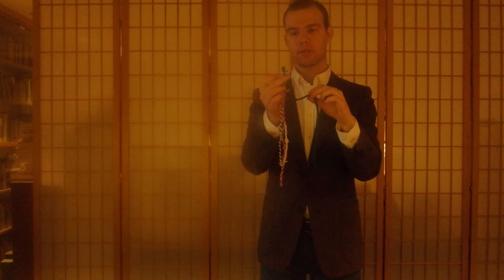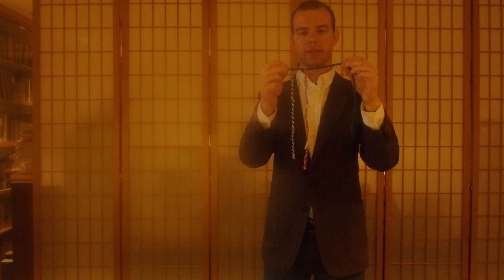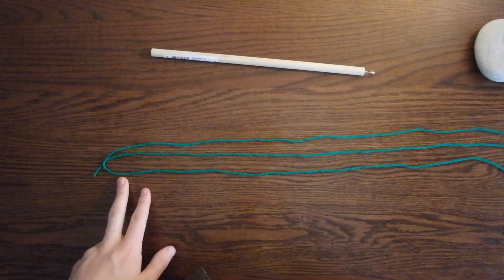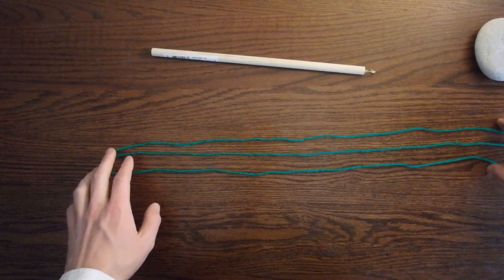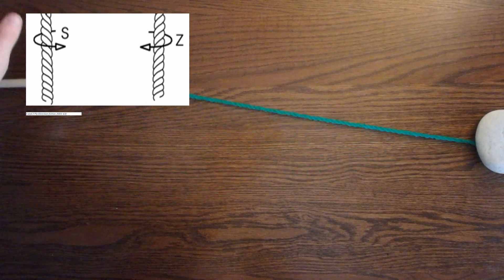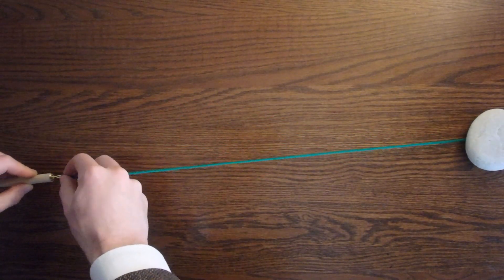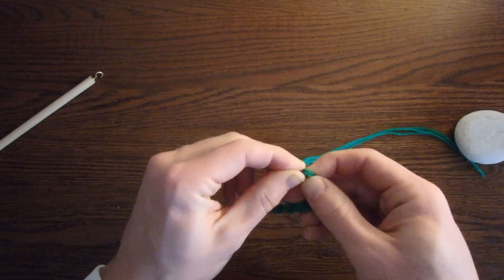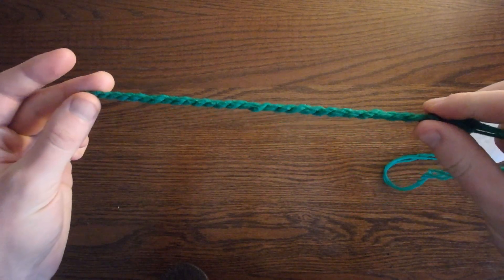How to Make an Inka Khipu (Part 2 of 6): Making the Primary Cord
Learn how to make a khipu primary cord! This video is part 2 of 6 from the "How to Make an Inka Khipu" series, originally made for students in Harvard's General Education Course, Societies of the World 40: The Incas. The full series of videos teaches you how to construct a basic Inka khipu using a variety of numerical and non-numerical signs available to the Inka.

Further General Reading about Khipus/Quipus:
Books:
Ascher, M. and R. Ascher
1997. Mathematics of the Incas: Code of the Quipu. Mineola, New York: Dover Publications.

Urton, G.
2003. Signs of the Inka Khipu. Austin: University of Texas Press.

2017. Inka History in Knots: Reading Khipus as Primary Sources. University of Texas Press.

Websites:
Harvard Khipu Database: khipukamayuq.fas.harvard.edu

Further Reading about Ply Direction and Color:
Hyland, S.
2014. Ply, Markedness, and Redundancy: New Evidence for How Andean Khipus
Encoded Information. American Anthropologist, 116(3):1–6.

2016. How Khipus Indicated Labour Contributions in an Andean Village: An Explanation of Colour Banding, Seriation, and Ethnocategories. Journal of Material Culture, 21(4):490–509.